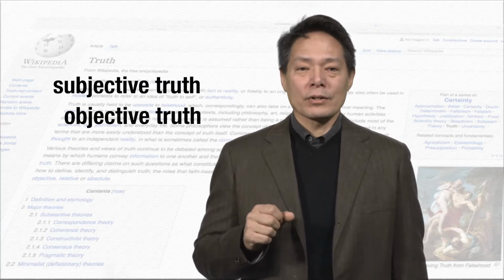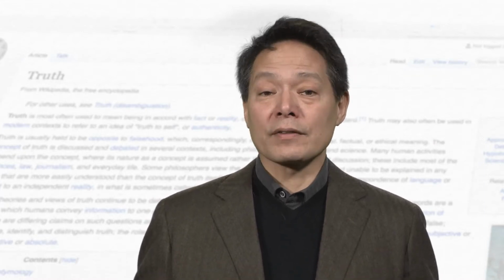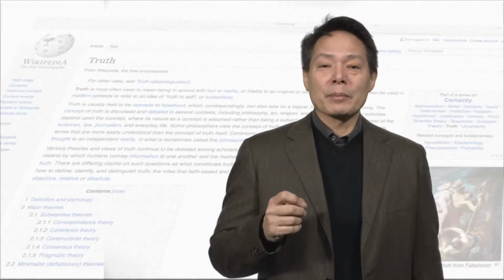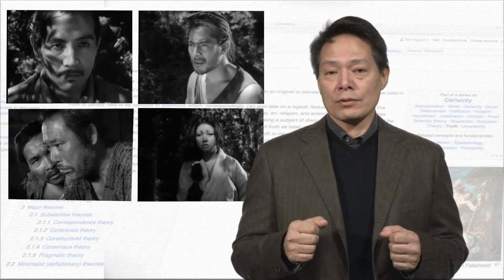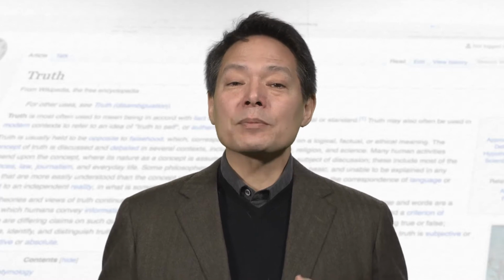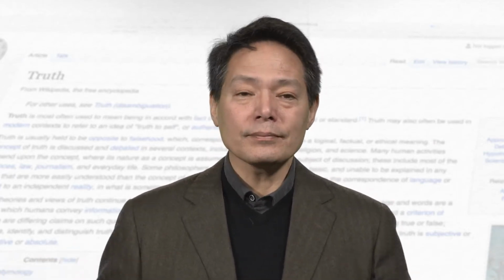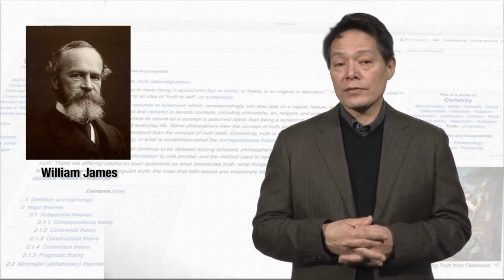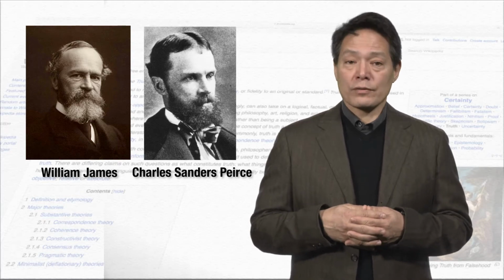1.2 What is Truth? part 1